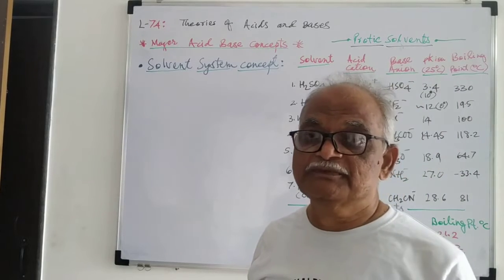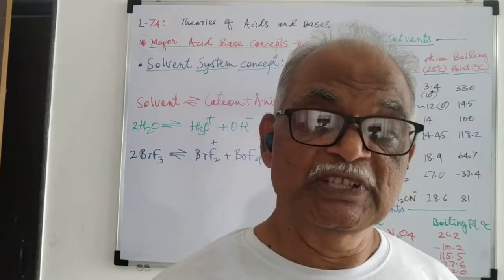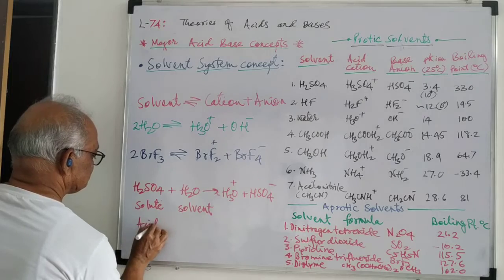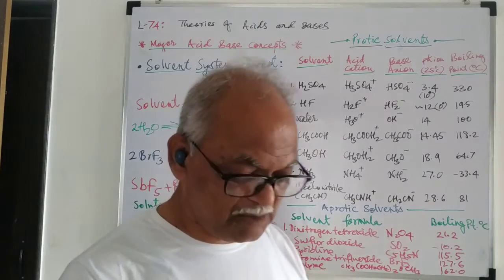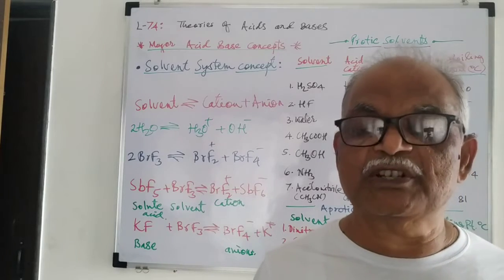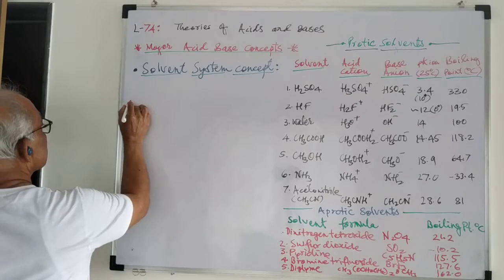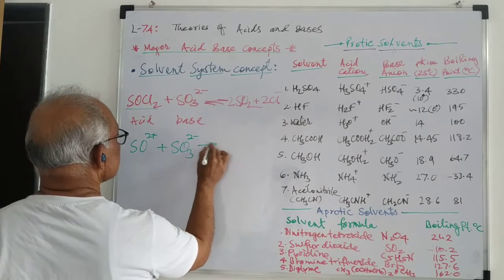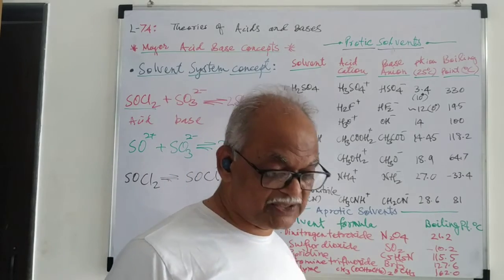Theory of Acids and Bases: Solvent system concept@Chemistry Made Easy by Dr Ashok Mulik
For M.Sc. B.Sc. students.
It helps to understand:
1. What is solvent?
2. what are acids and bases according to solvent systems?
3. what is auto-dissociation?
4. what are protic and aprotic solvents?
5. how are acids identified to be strong and weak?@dr.armschemistry4541